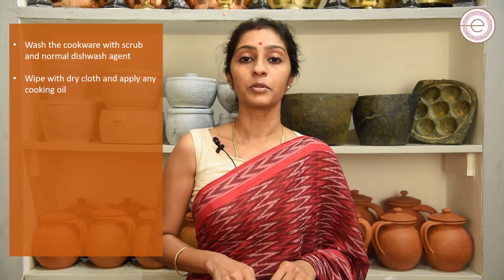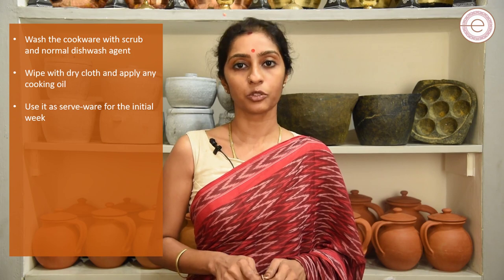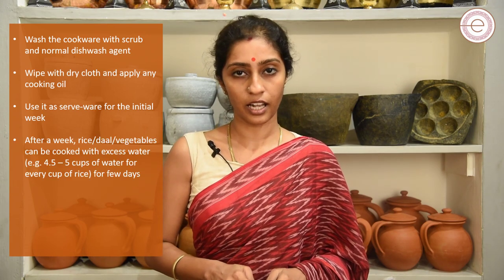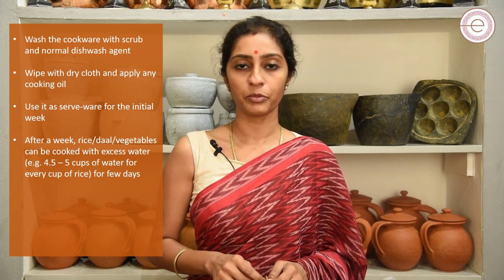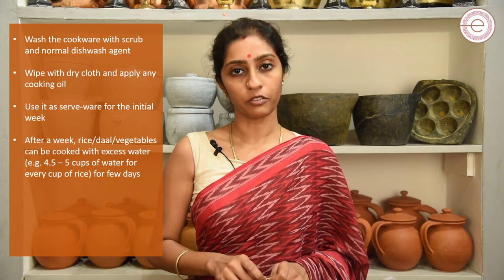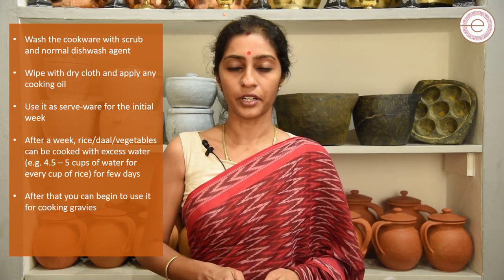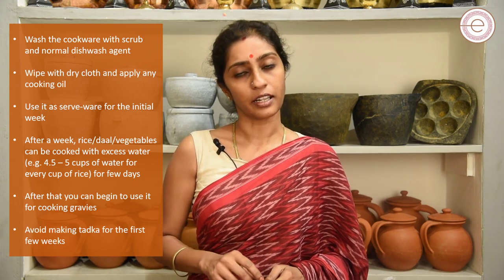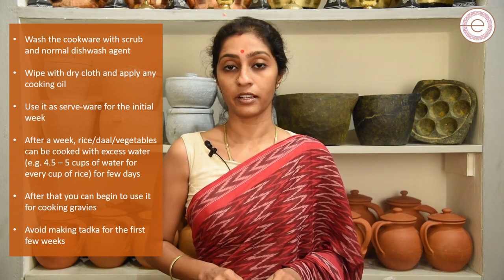Getting Started with Soapstone Cookware | Do's & Don'ts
In this video, we share information on getting started with seasoned Soapstone cookware once you buy it. We ship throughout India.